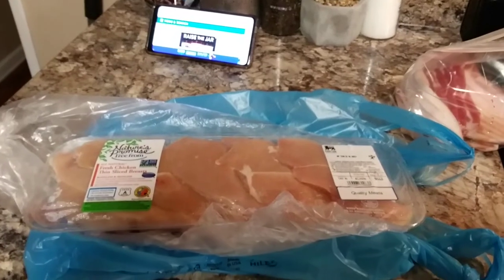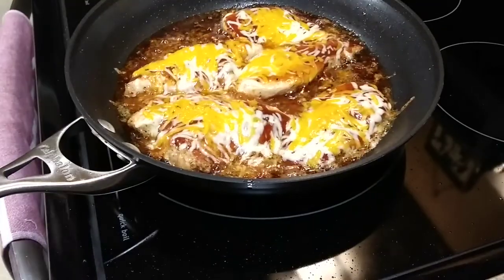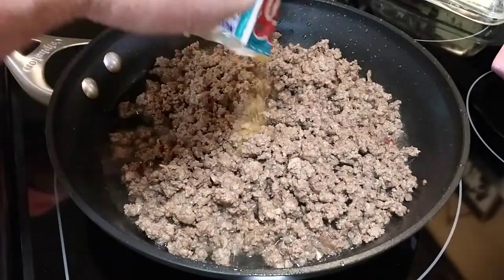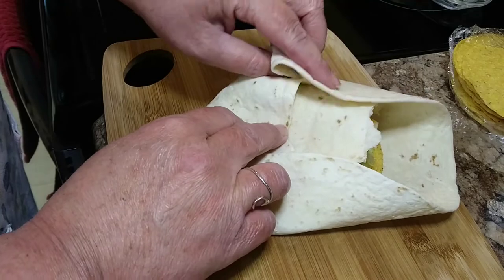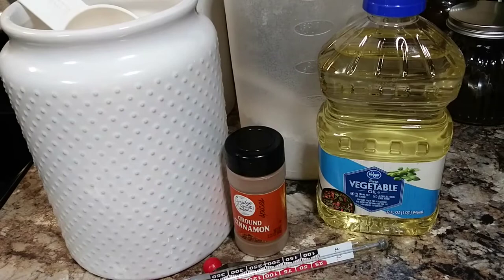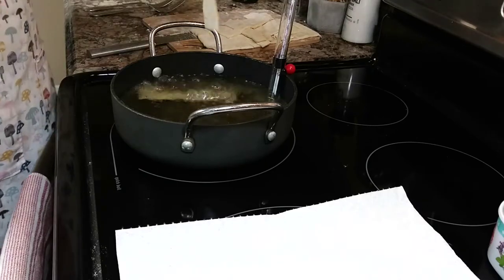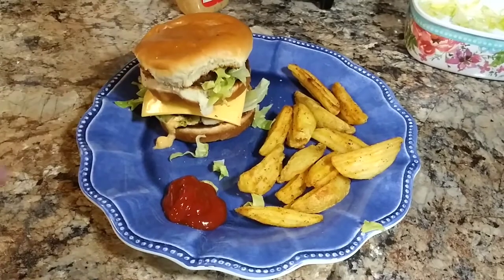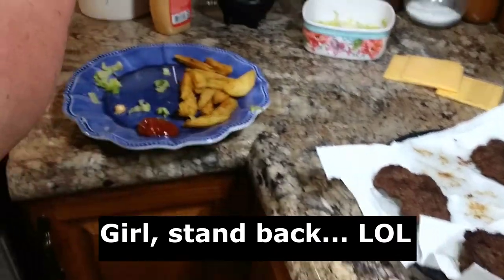What's For Dinner - Copycat Recipes - Quick and Easy Weeknight Meals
I hope you enjoy this special What’s for Dinner collab with Budget Bethanie, be sure to watch her video (link below) for tons of dinner inspiration! Tell her Momma Mel sent you over!
And if you’re here from Bethainie’s channel, nice to meet you and thanks so much for stopping by.

Secret Sauce

Churros
¾ cup granulated sugar
2 tsp ground cinnamon
All purpose flour, for dusting
1 sheet puff pastry, thawed
1-2 quarts vegetable oil, for frying

In shallow bowl, mix sugar and cinnamon
Lightly flour counter. Unfold pastry sheet and gently roll into 10 x 10 square. Cut into strips lengthwise, then cut in half again.
Pour 1 ½ inches oil in heavy bottomed pot. Attach candy or frying thermometer and heat over med-high heat to 400 degrees.
Add 4-5 pastry strips and cook until golden brown, turning often until puffed (about 2 minutes) remove from oil, drain on papertowel, then quickly toss in cinnamon sugar while hot.

Hi and welcome to my kitchen, I am so glad that you stopped in today. I am just a simple, southern wife and momma who is passionate about all things faith, family and home. I share videos of quick and easy meals, grocery hauls, and meal plans. My goal is to create a platform that is genuine, practical and relatable. I am not a perfect wife, mom or human by any means, but I do strive to leave my corner of the world better for me having been there. I hope you enjoy my videos and are inspired to make your kitchen a welcoming place that you love. I hope my channel leaves you encouraged, smiling and feeling like we’ve just had a visit across my kitchen table. - Mel